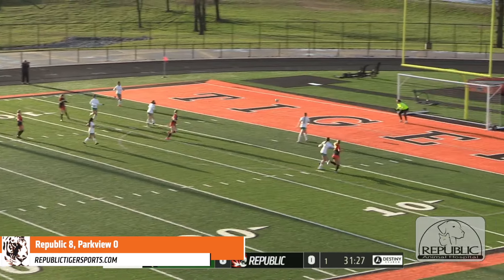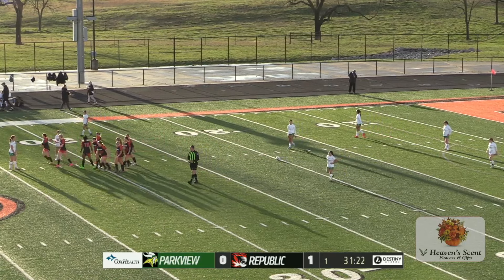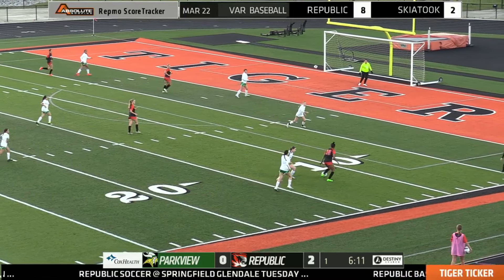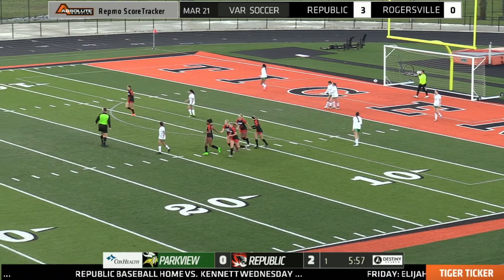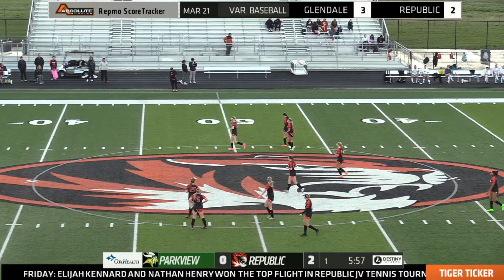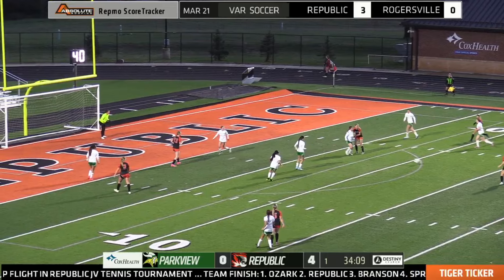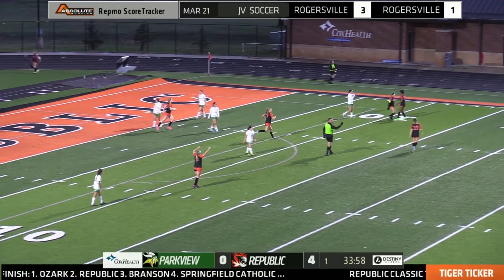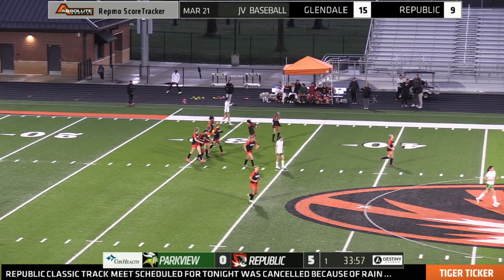Soccer Highlights - Republic 8, Parkview 0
Republic scored four in the first half and four more in the first 24 minutes of the second half to beat Parkview 8-0.